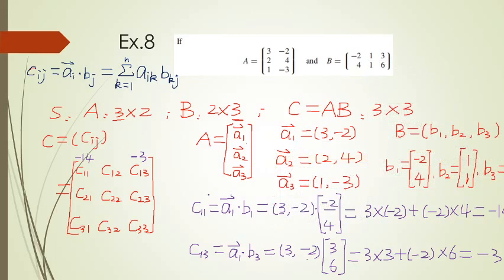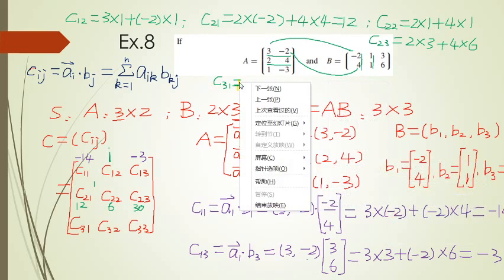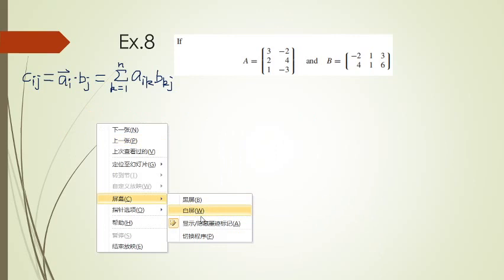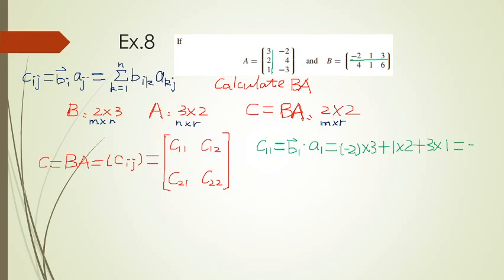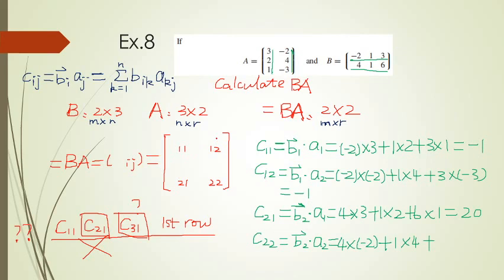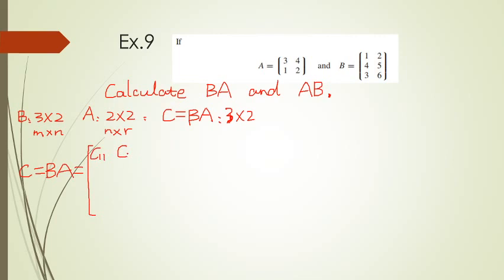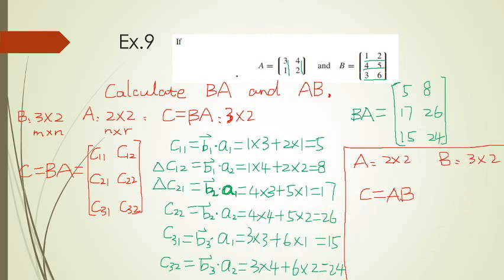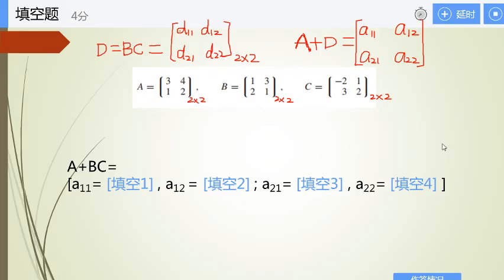LA Ch1 03P3